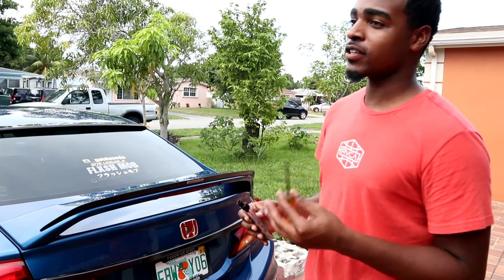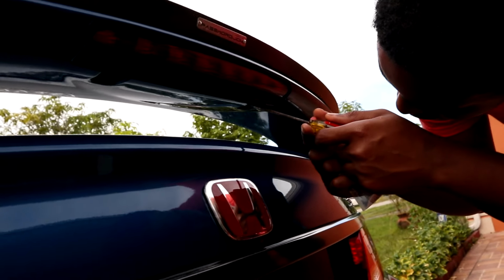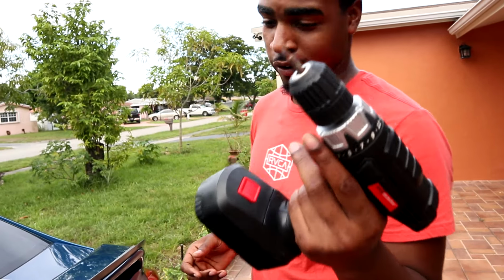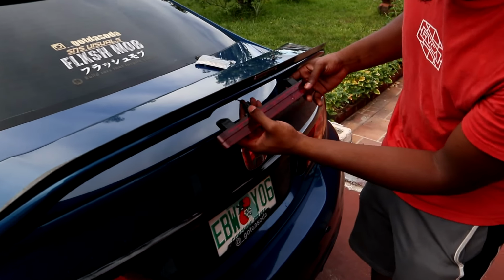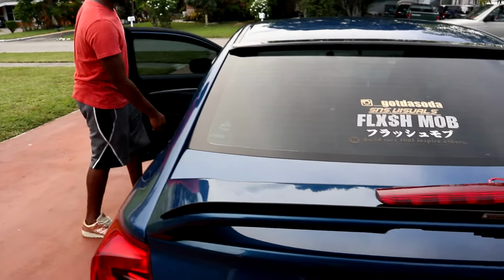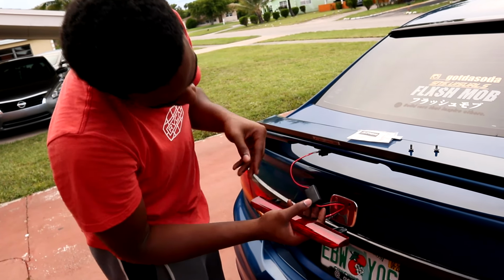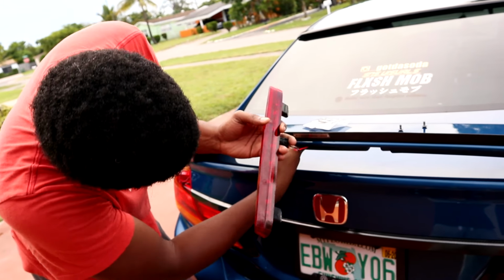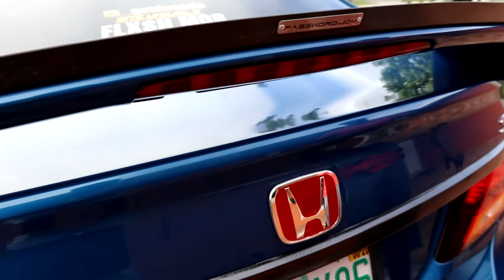This is the BEST Taillight Mod! | 9th Gen Si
Huge shoutout to Jeff from BlinkingBrakeLights

ZOOVIE MERCH WEBSITE

Follow @_gotdasoda on IG